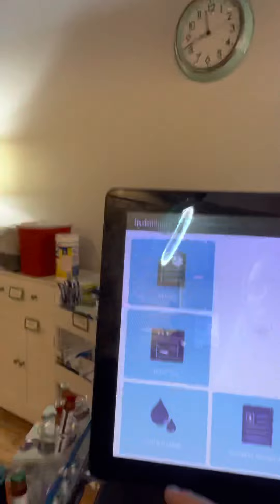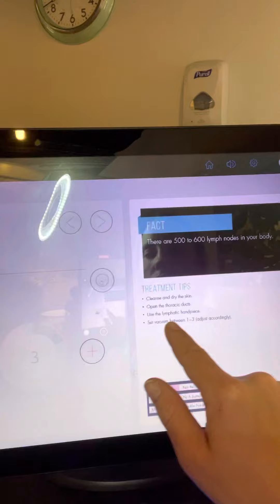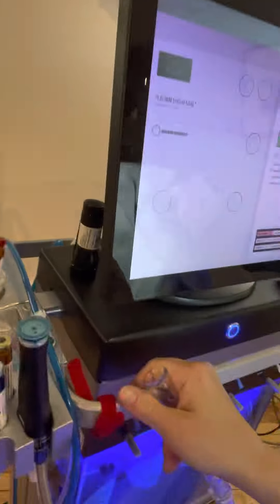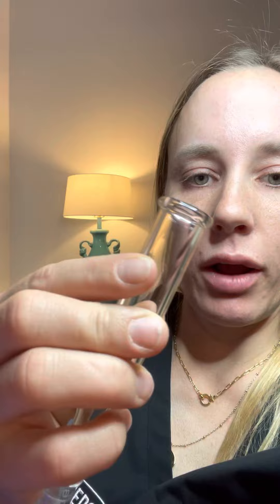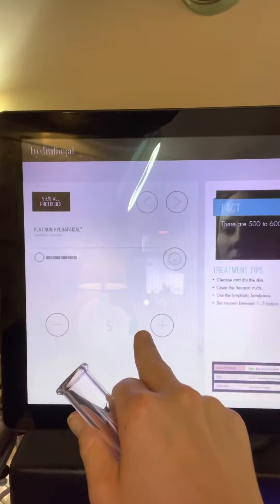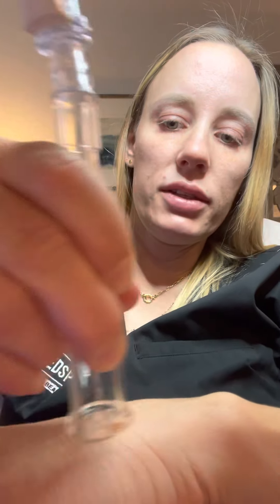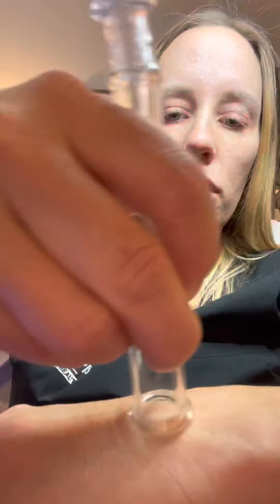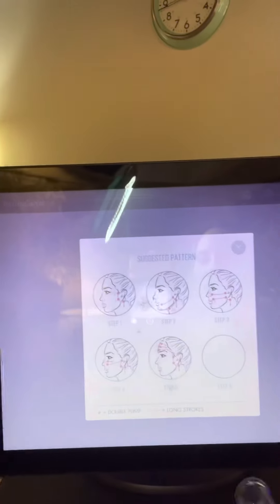Platinum hydrafacial (lymphatic drainage)